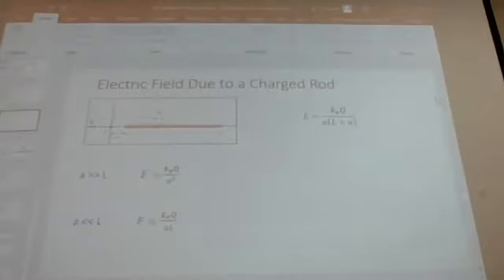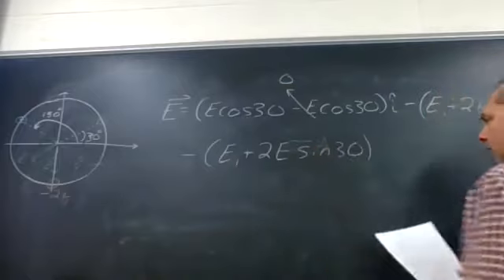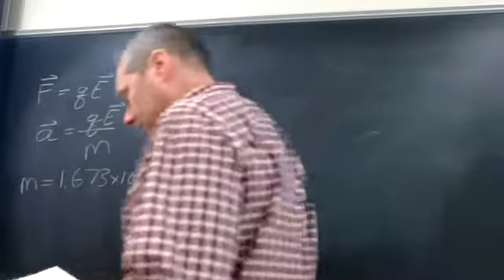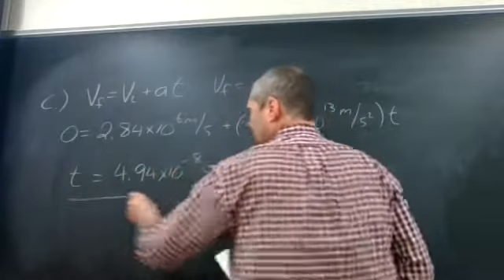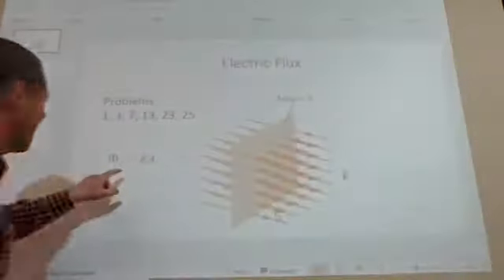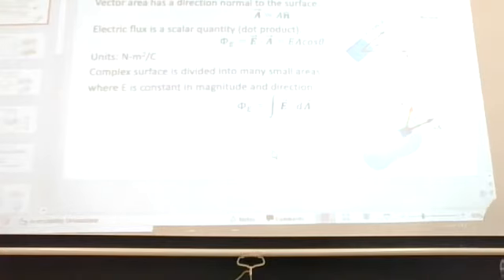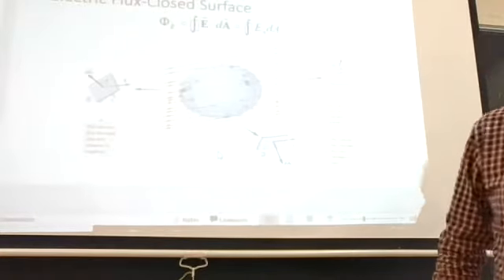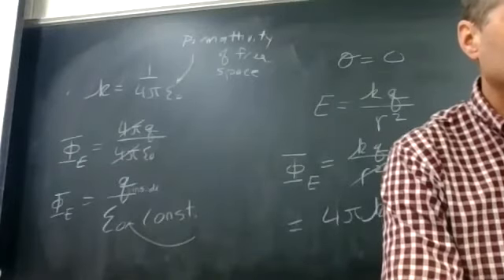SAU Phys 212 Gauss's Law Part 1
Introduction to Gauss's Law